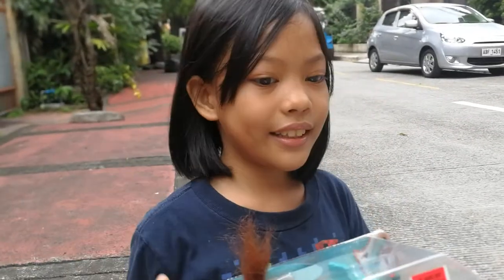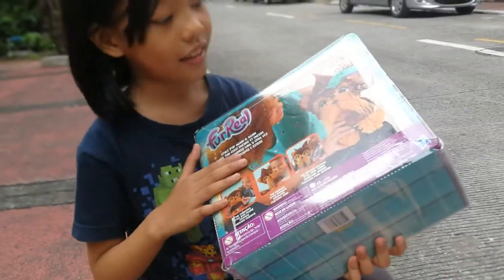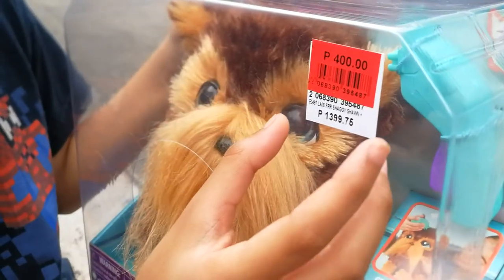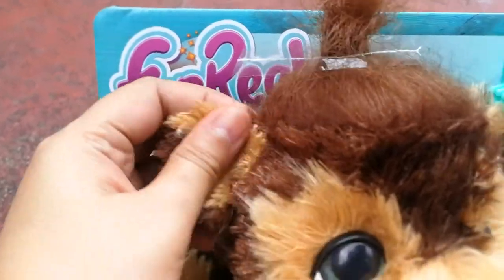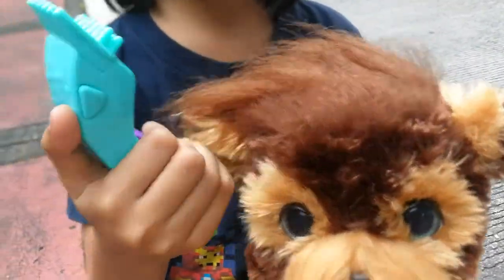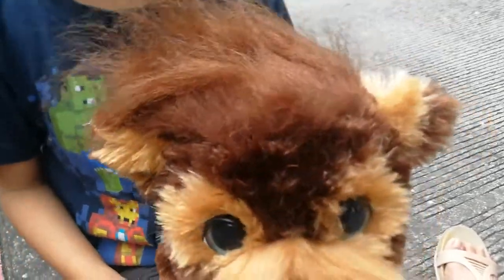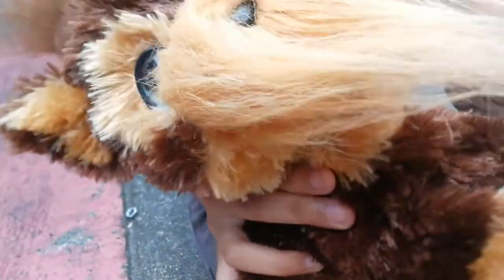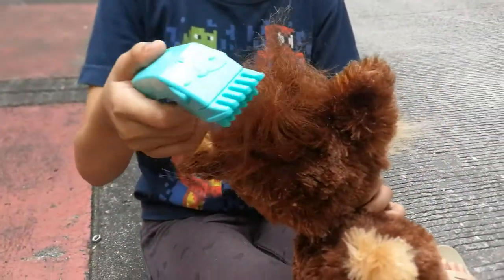FurReal Shaggy Shawn Unboxing and Hugging